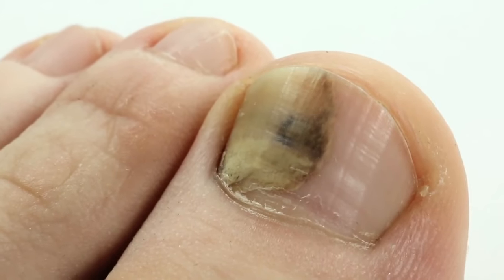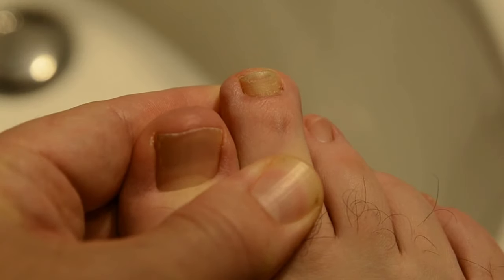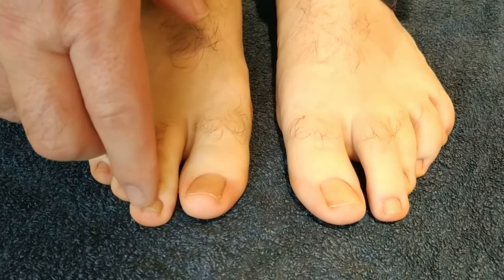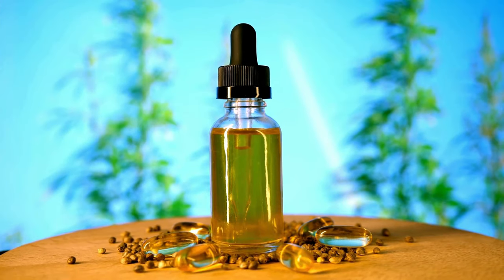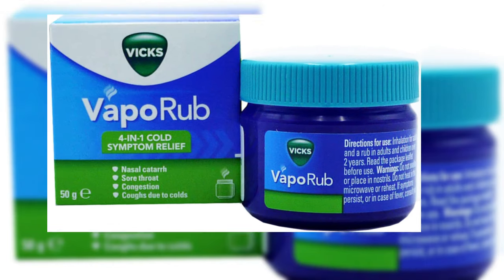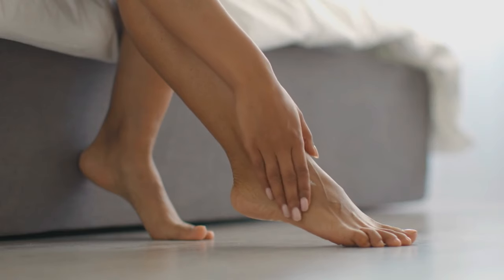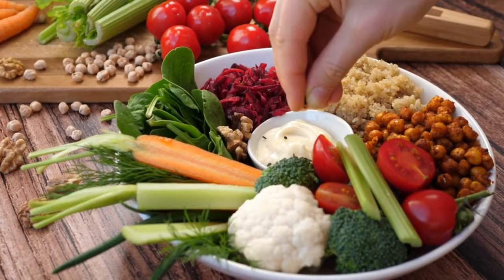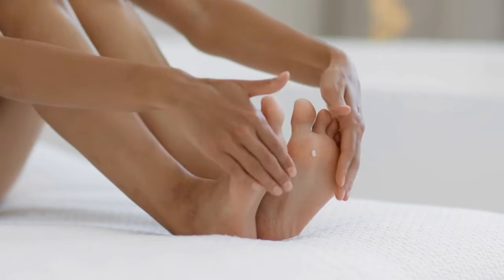Secrets Exposed! Unusual Nail Fungus Remedies That Actually Work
✨ Unveiling Uncommon Solutions: We explore unique and lesser-known remedies that can effectively combat nail fungus. These aren't your typical over-the-counter solutions; they're secrets that have been hidden in plain sight.

🌿 Natural and Safe: Concerned about harsh chemicals? We focus on remedies that are not only unusual but also natural and safe for use. Learn how to treat nail fungus without exposing your body to harmful substances.

🔬 Backed by Science: Every remedy we discuss is backed by scientific research. We provide insights into how these treatments work, giving you the confidence to try them out.

👣 Real Results: Hear testimonials from individuals who have successfully used these unusual remedies. Their experiences provide real-life proof of the effectiveness of these methods.

💡 Prevention Tips: Prevention is better than cure. We'll share essential tips on preventing nail fungus, so you can keep your nails healthy and fungus-free.

🙋‍♀️ Your Feedback Matters: Have you tried any unusual remedies for nail fungus? Share your experiences in the comments below. We love hearing from you!